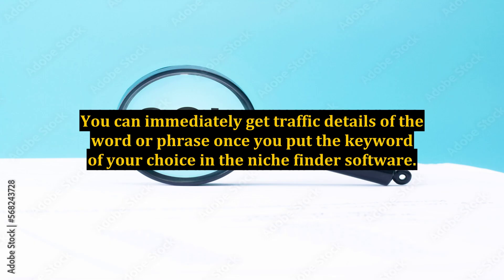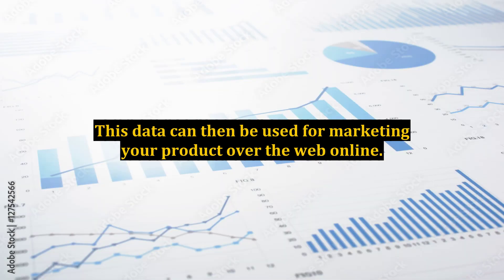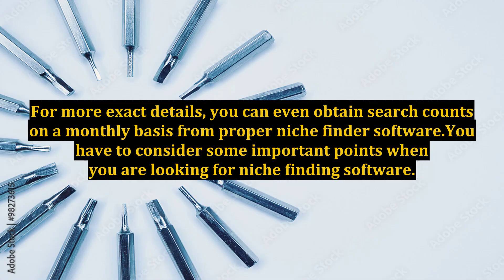Micro Niche Finder Software - Review